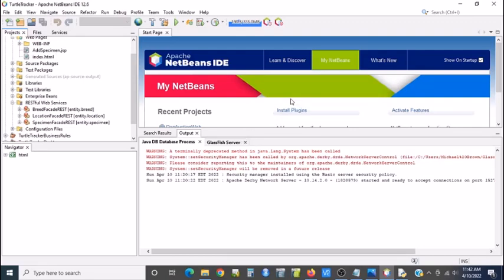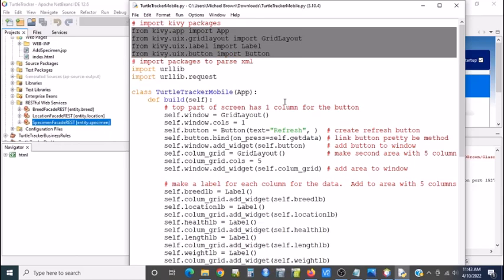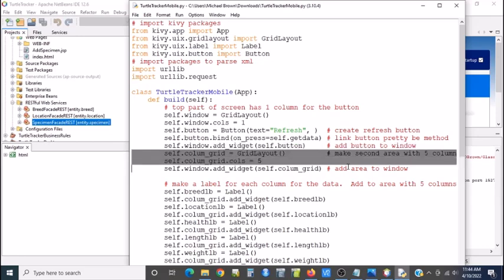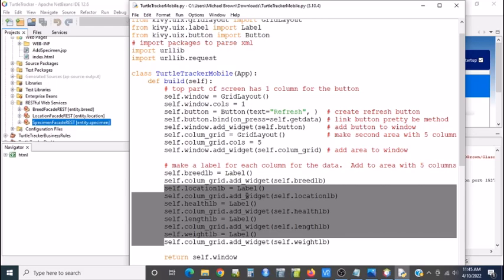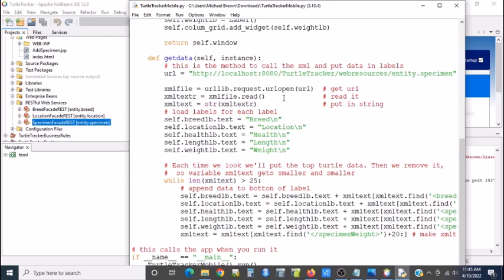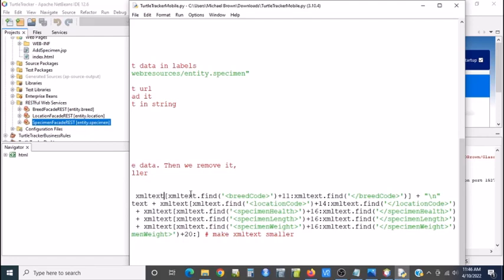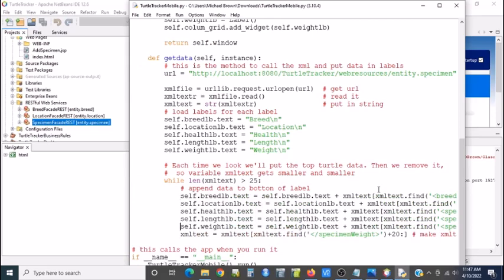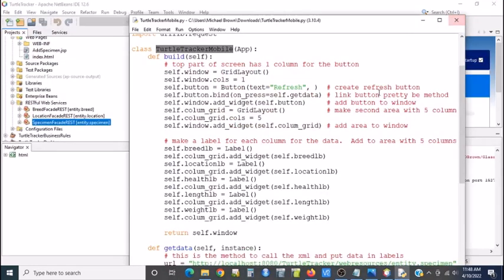Turtle Tracker Mobile